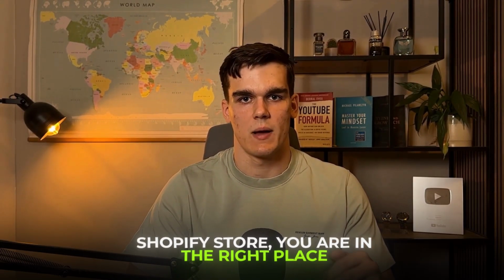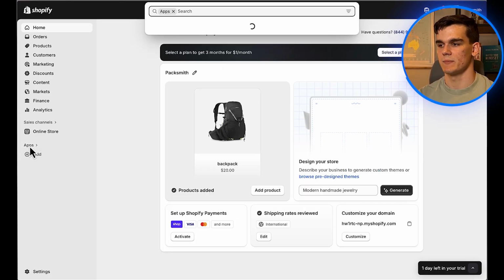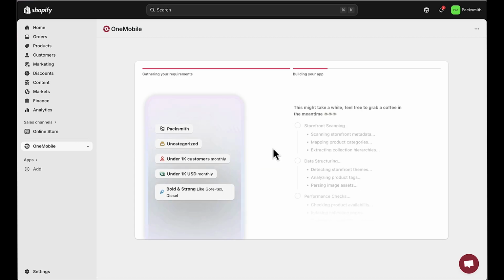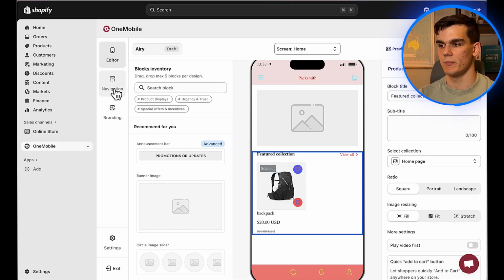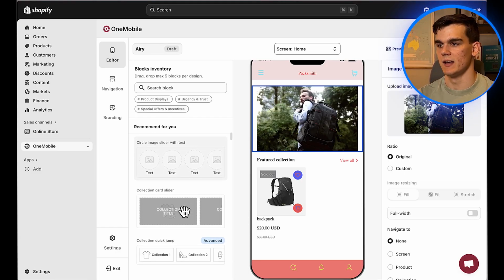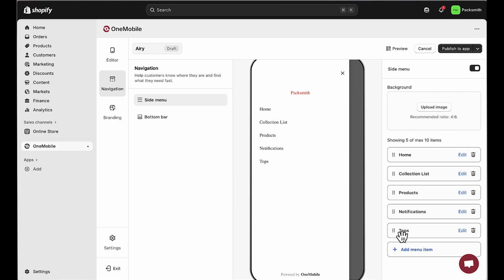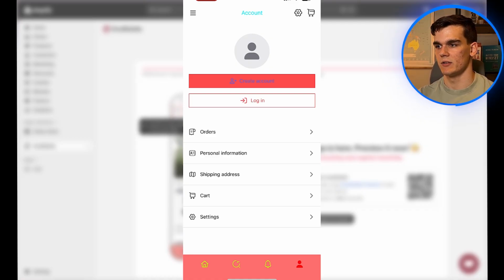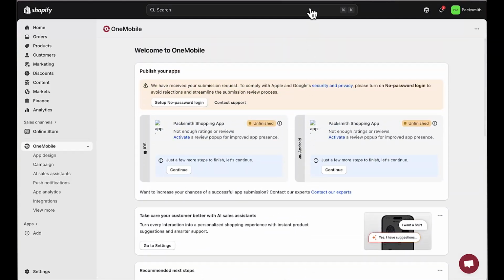How to Convert Shopify Store into Mobile App | Complete Guide